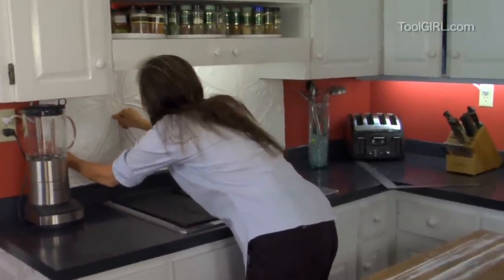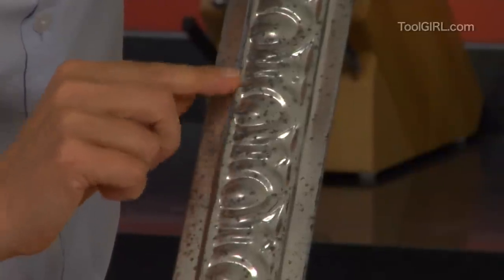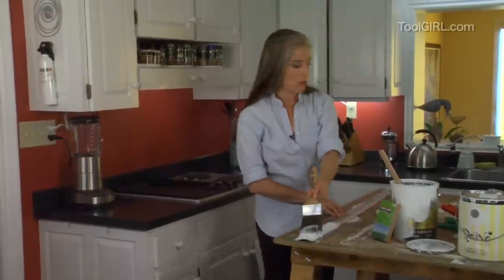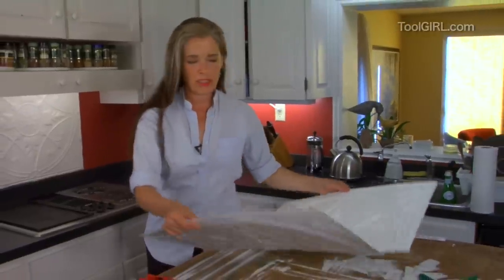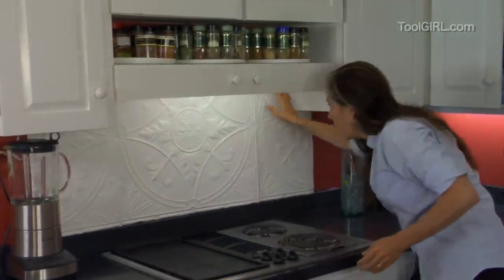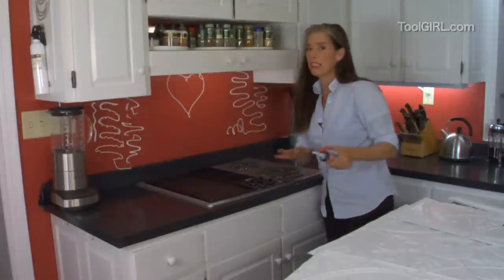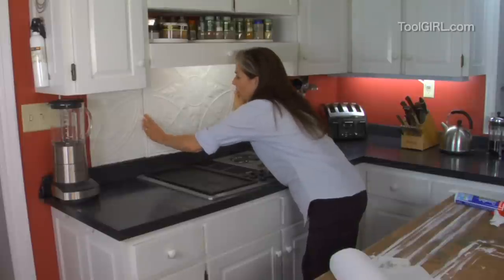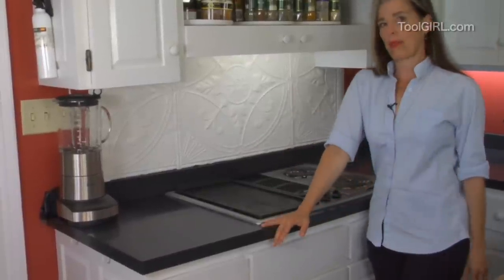ToolGirl Mag Ruffman - Installing a Tin Backsplash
Use tin ceiling panels to create a quick, inexpensive kitchen back splash. Or splash back, if you prefer. You'll need tin snips and some construction adhesive, plus primer and the paint colour you've decided on. This is a quick, easy kitchen improvement that's way faster and easier than tiling!

GEAR/TOOLS:
Ceiling tiles (Amazon)
(Amazon)

TIMESTAMPS:
00:00 Introduction
00:47 Prime and paint your panels prior to installation
01:26 Measure and cut your panels to fit the space using tinsnips or aviation snips
01:40 TIP: If you're having trouble with a deep cut, switch to offset snips
02:08 Once you have the pieces cut, dry fit them, and then secure them with construction adhesive
04:46 Ask for offset tin snips for your birthday